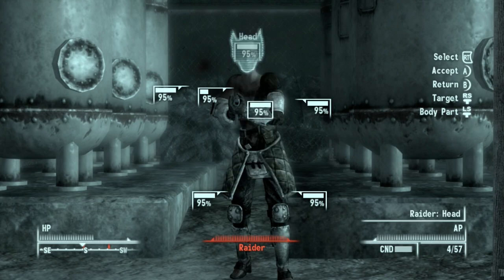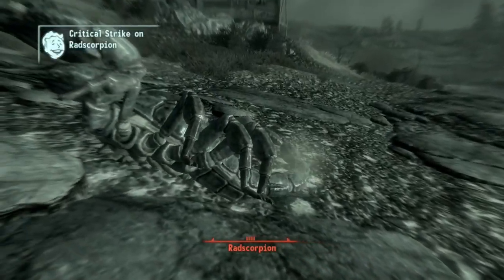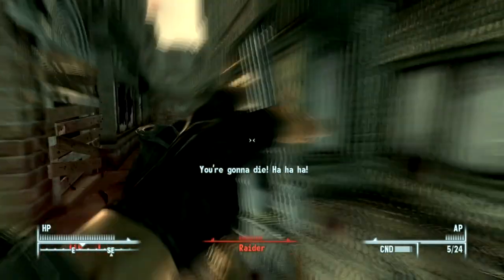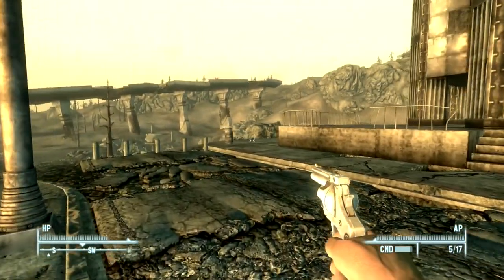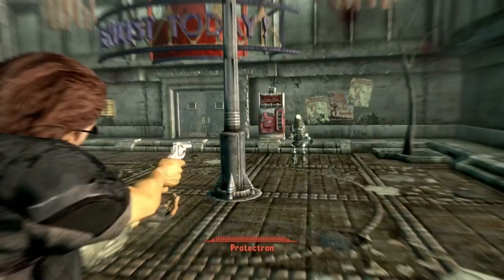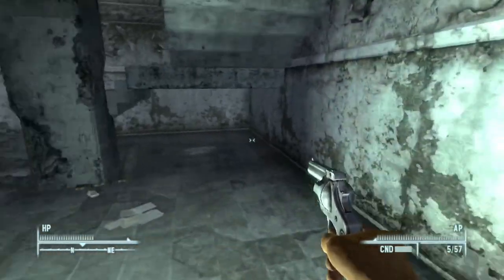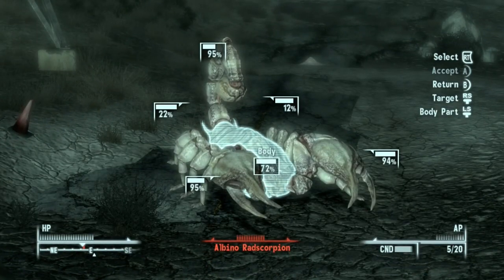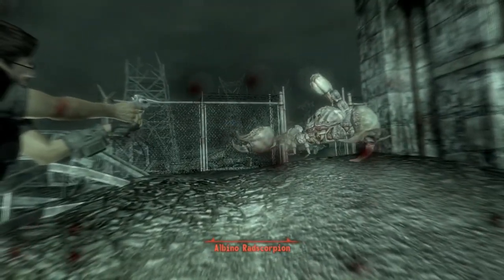Wasteland Weaponistics Ep17 S3 - Smith and Wesson Model 2 Double Action. Fallout Lore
Episode 17 of Wasteland Weaponistics. A hort video covering a small revolver. The Smith and Weson Model 2 double action chambared in .32S&W.

Wasteland Weaponistics is a Fallout lore serious focused on the Weapons of the fallout Universe.